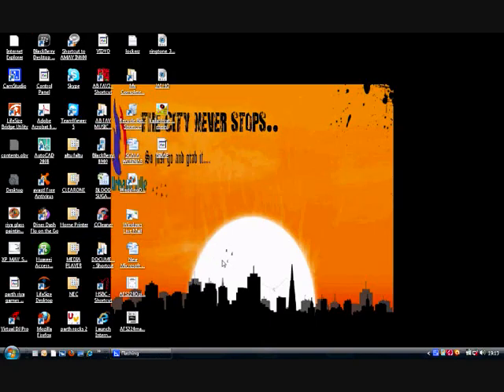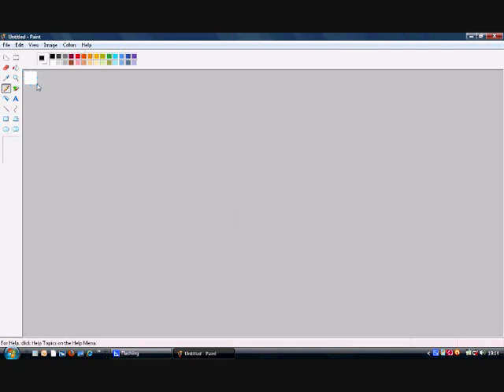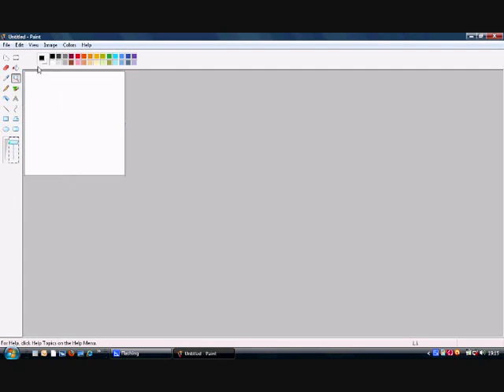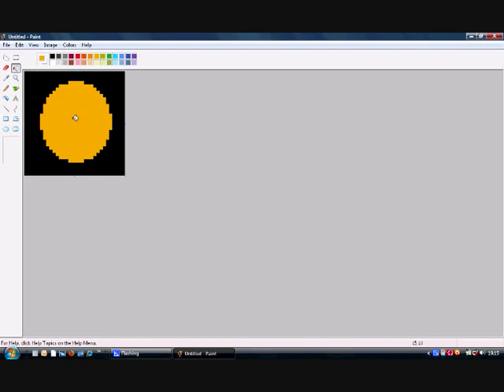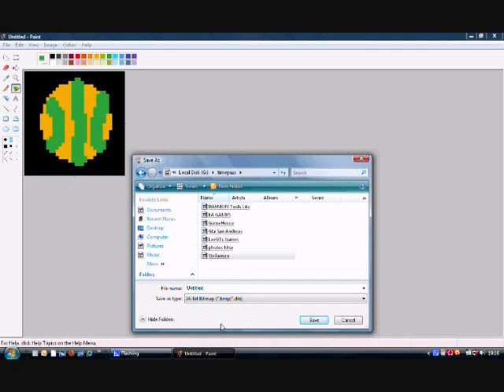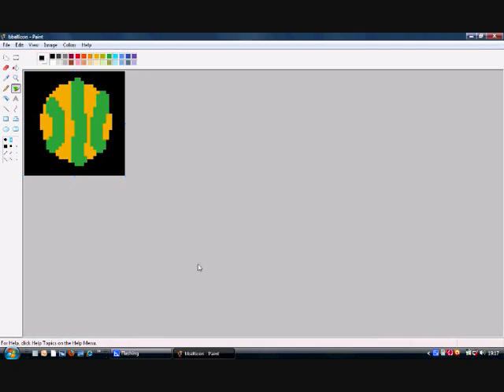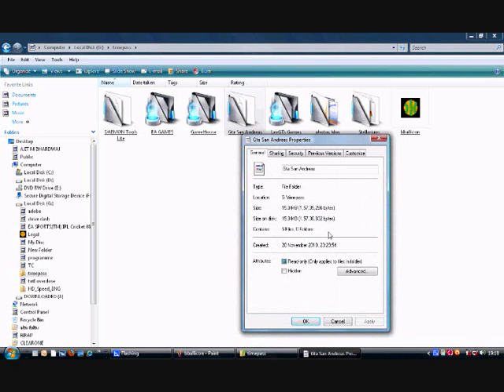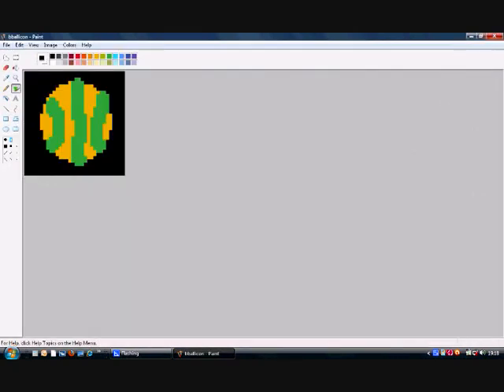How to make an icon with paint.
In this video, you will learn how to make a custom icon with paint, in a very easy way!.
1) Start paint.
2) Go to Image, then Attributes.
3) Choose 32 in both "width" and "pixels"
4) Choose "Pixels" in "Units", and "Colors" in "Colors".
5) Now magnify the white box to the fullest.
6) Draw anything.
7) Now save the picture.
8) While saving the picture, select the "Type" as "24-bitmap".
9) Also when you are naming the picture, put " .ico " at the end of the name.
10) Now save the picture, by clicking on the save button.

2nd Part:
Applying the Custom icon.
1) Right click on any icon of anything, for example, folders, etc.
2) Go to customize, which will be present at the top of the pop up menu.
3) Click on " Customize icon".
4) Then browse the icon, from where you saved it.
5) Then select it, and apply it.

This is how you make and apple a custom icon.

FAQs
Q.1
Why do we use, the dimensions as 32x32?
We, may choose dimensions as anything, most probably, by which your icons would work are the multiples of 16, i.e. 16x16, 32x32, and 64x64, and so on like that. UV ( Urbano Ville) recommends 32x32, because it gives full colors and does not eat much of your pc speed.

Q.2
Why do we put " .ico " at the end of the name?
we put, " .ico " at the end of the name because, "ico" is abbreviated for " Icon file", which are used for icons.

Note:
Windows' MS Paint is not actually a software capable of making ICONS, as you may have noticed we save the image as a BITMAP, but FORCIBLY, add ".ico" at the end of the name of the file, this step is to FORGE BITMAP into being a icon, so in most cases you get low quality ICONS, and black backgrounds. Just to remind you this tutorial is to teach how to make ICONS without a full fledged image editor, if you need the full thing, tell me, I will upload the needful.

For any further questions please comment.